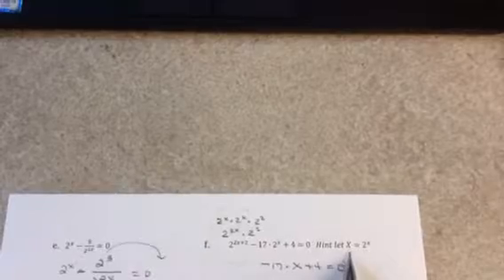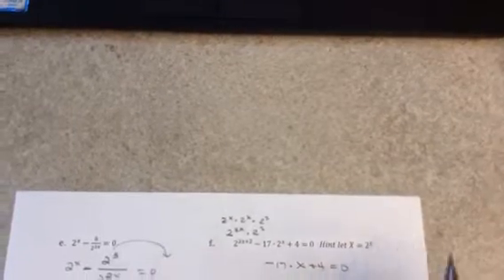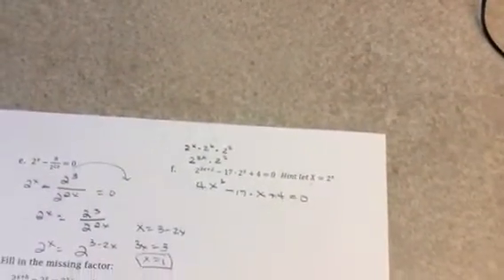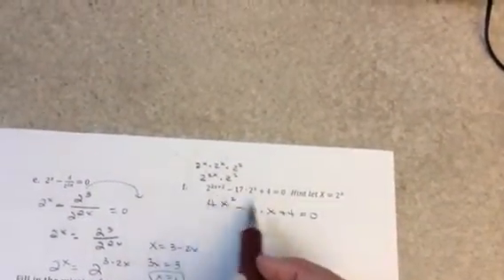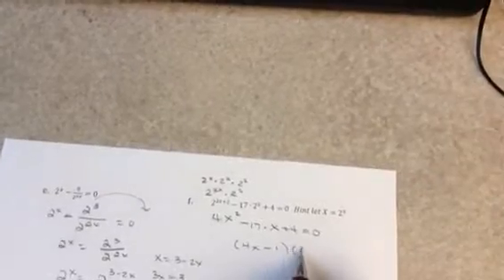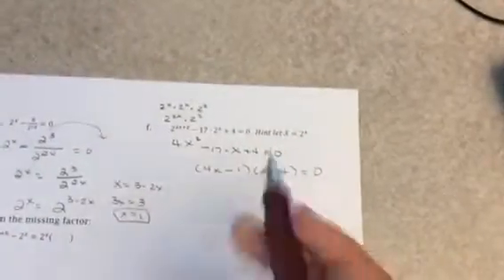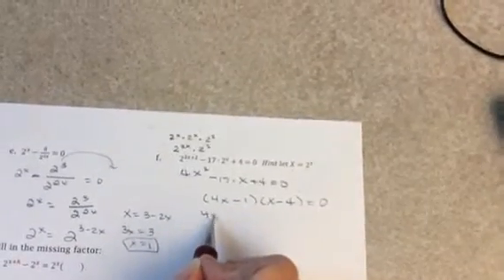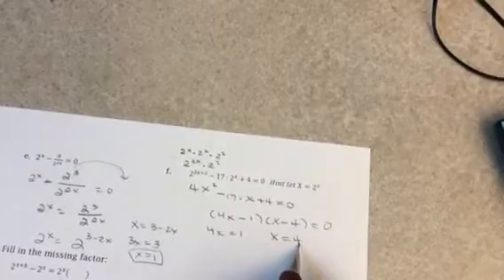Math 10 section 4.1 part 2